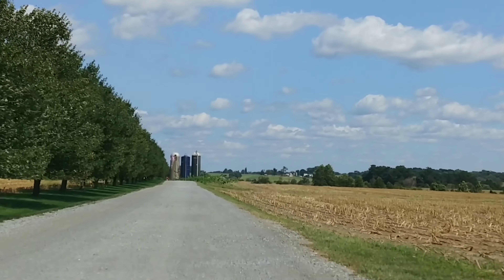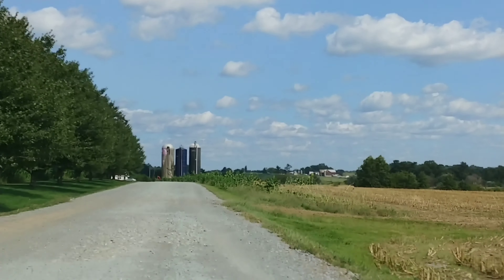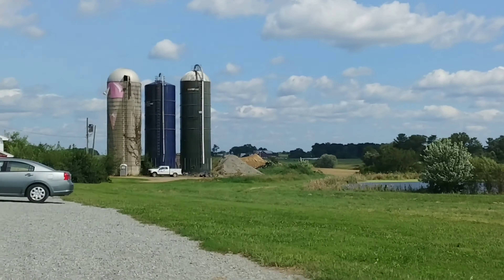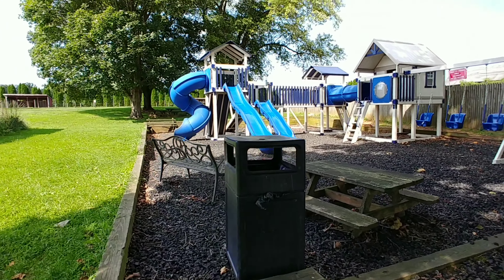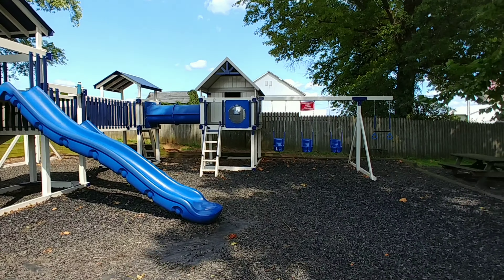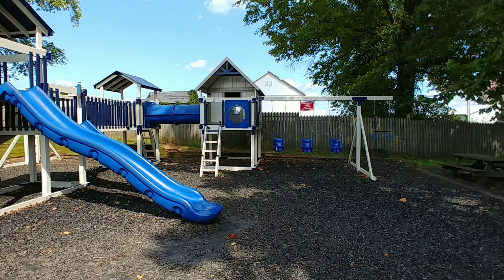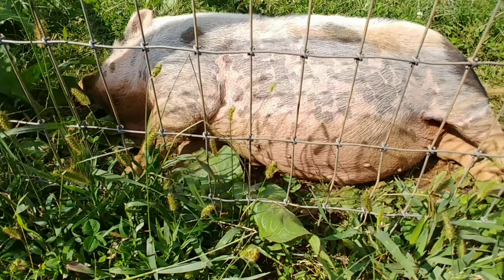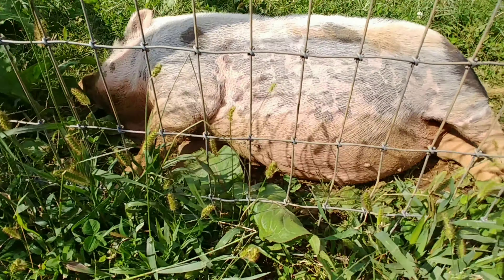Kilby Cream in Rising Sun, MD. Ice cream shop, farm store & petting zoo with a cool pig 9/10/21 BP51